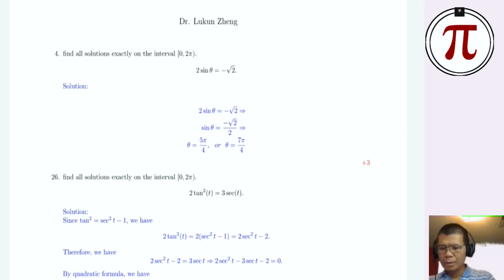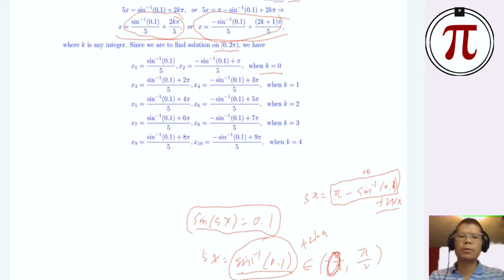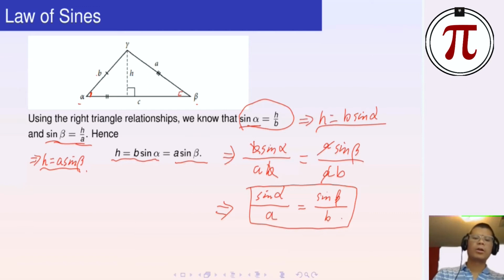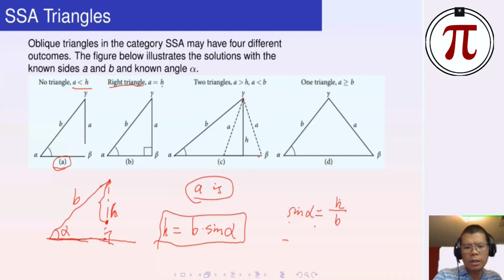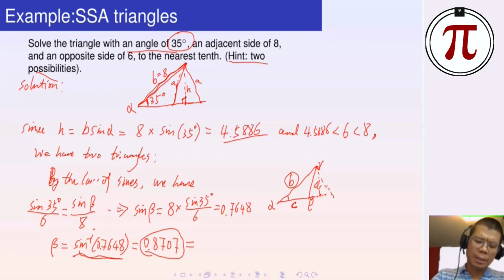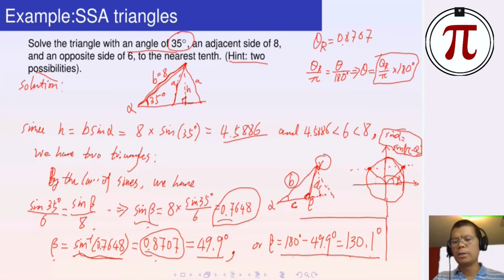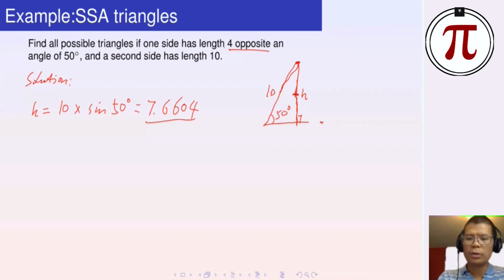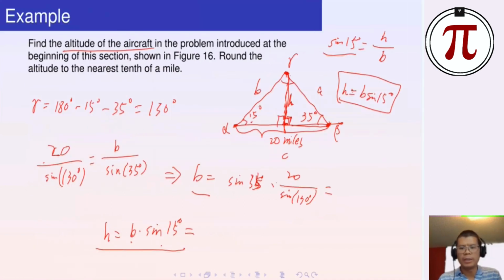Lecture 16-Trigonometry: The Law of Sines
00:00- Review of Quiz
17:48- Review of HW
21:24- The Law of Sines
32:05- The ASA Triangles
41:13- The SSA Triangles
91:06- The Area of an Oblique Triangle